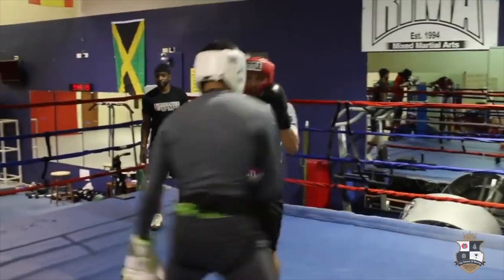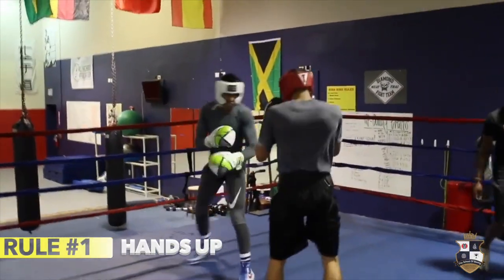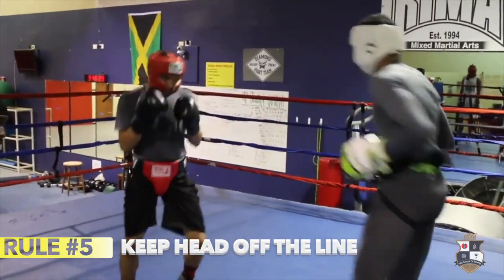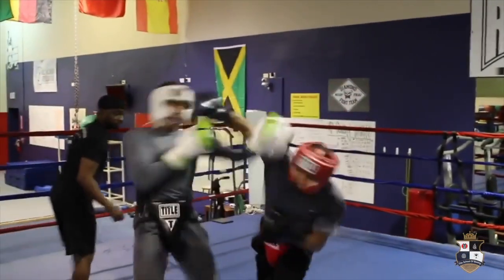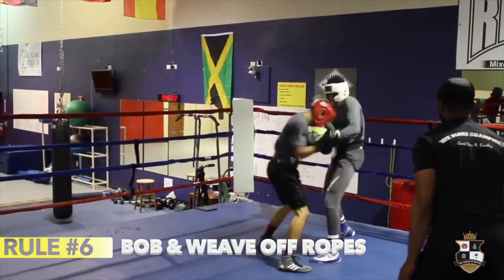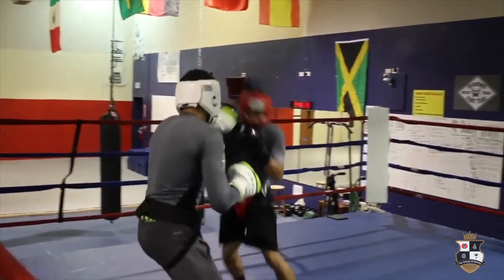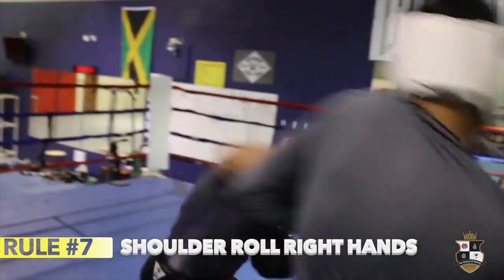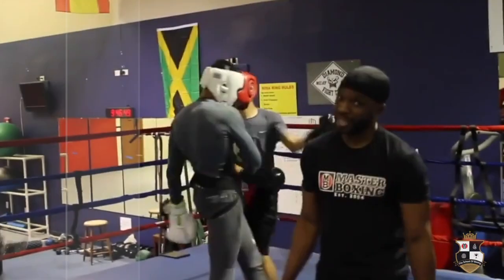Boxing | Sparring Tutorial